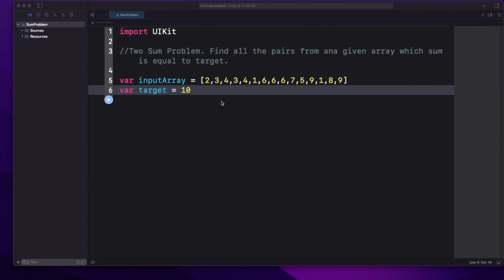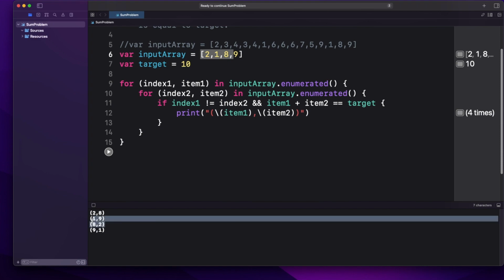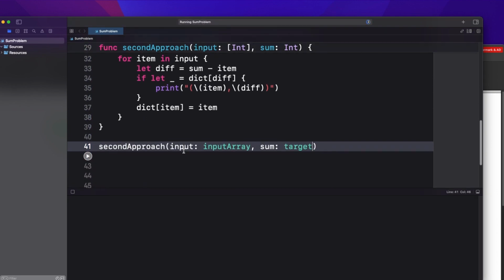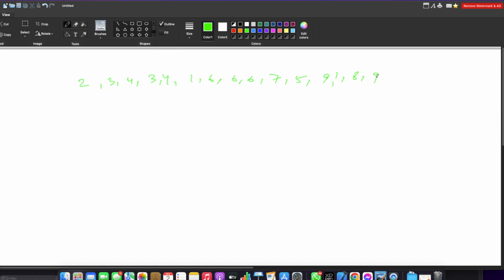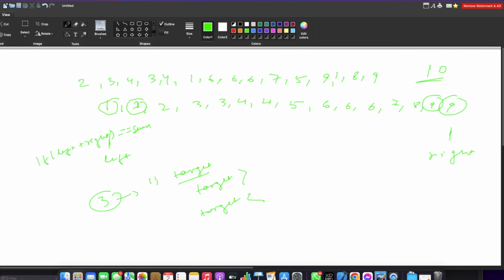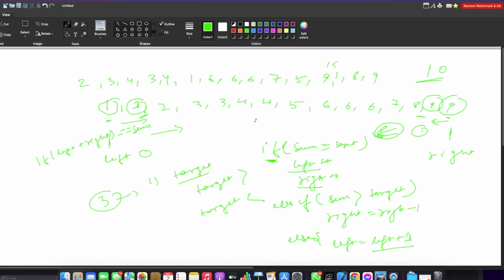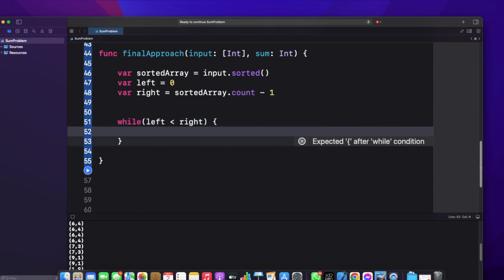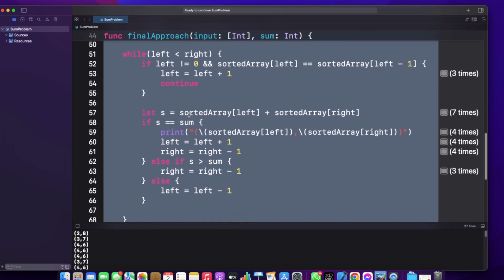Algorithms in Swift: Find all two elements pair in the array that add up to given sum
Chapters:
0:00 Overview
0:50  Worst Approach
3:40  Better Approach
8:00  Best Approach